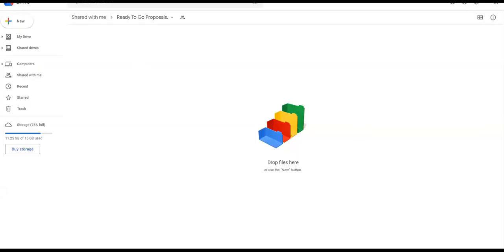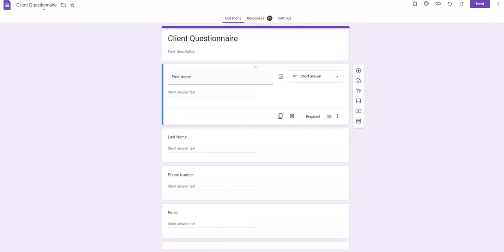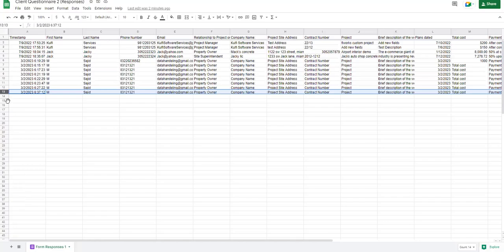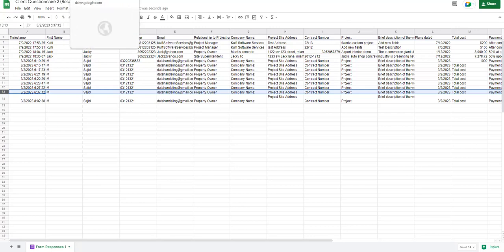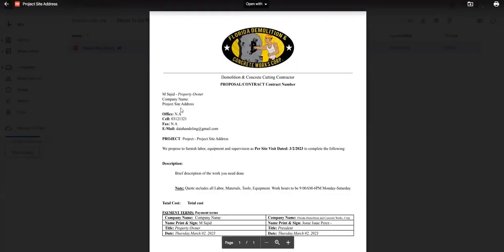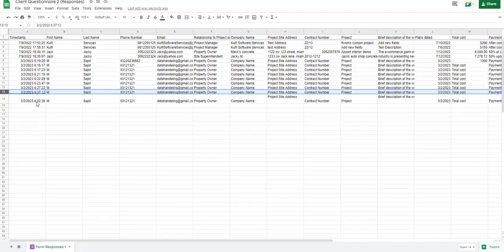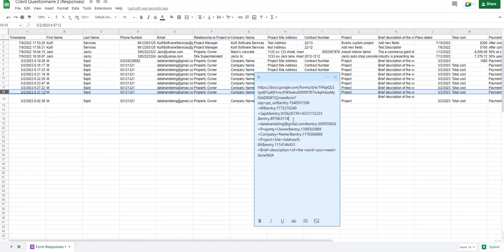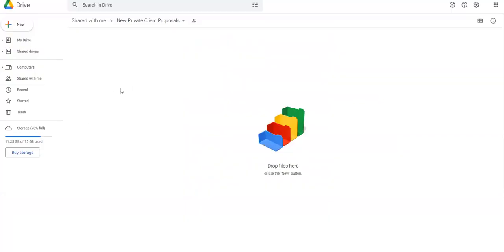Google Sheet Mail Merge pdf do save in Google Drive flworks1